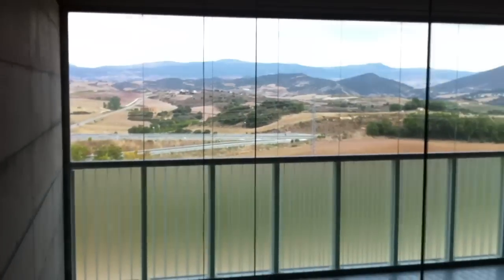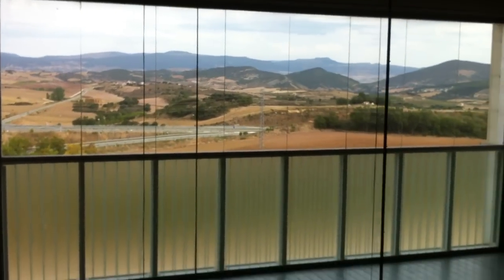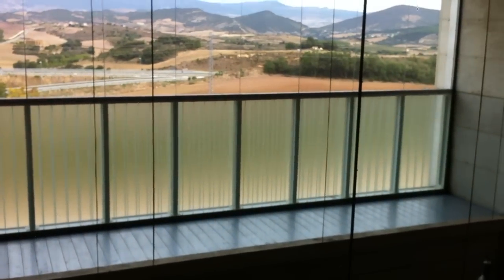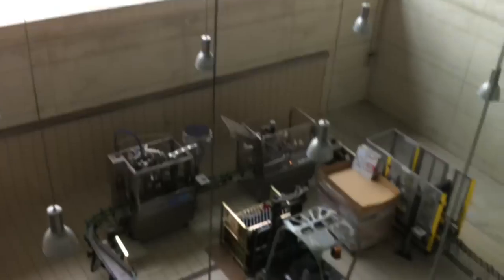bodega Tandem in Navarra: such a stylish place to visit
Inside the bodega Tandem, I am impressed by the architecture and the style and the wines. They make the word immaculate sound soooo nice. In my guessing the style of their bodega was inspired by Ando but in fact it was an architect team from Pamplona